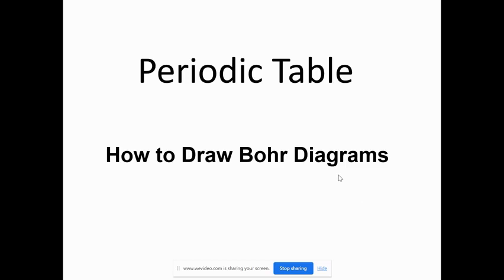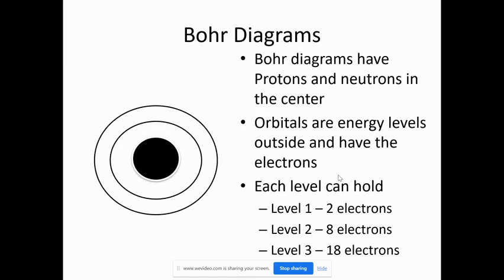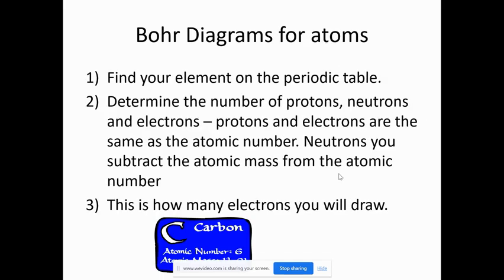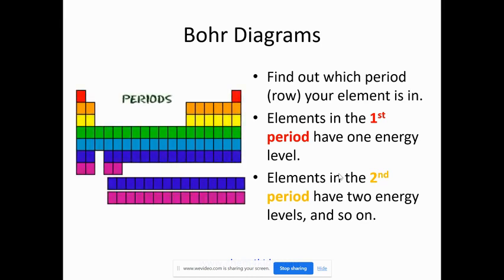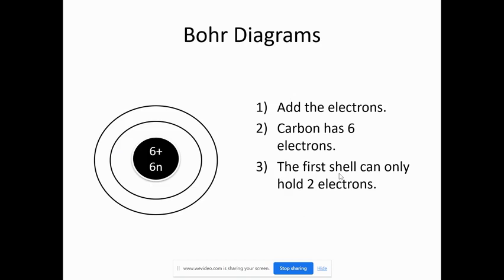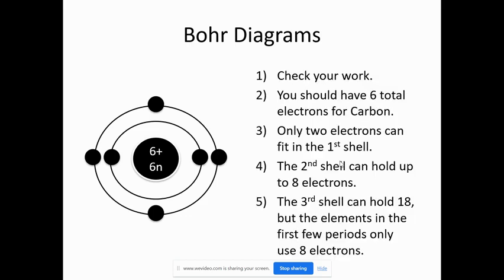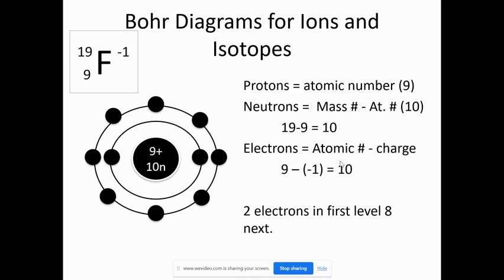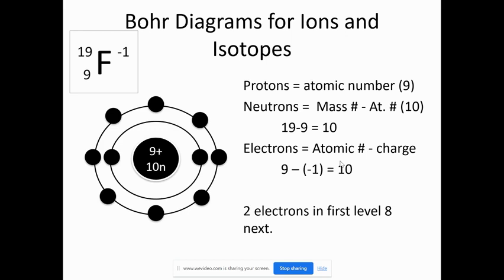Drawing the Bohr Model